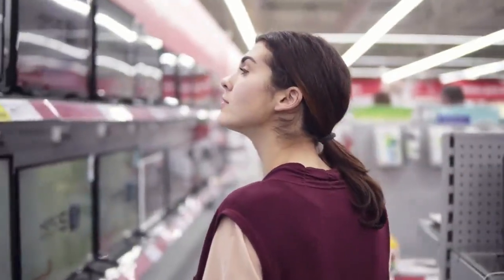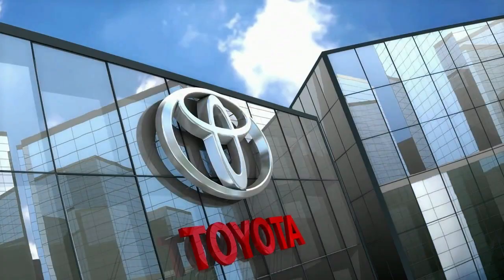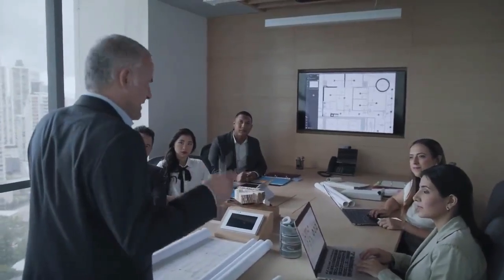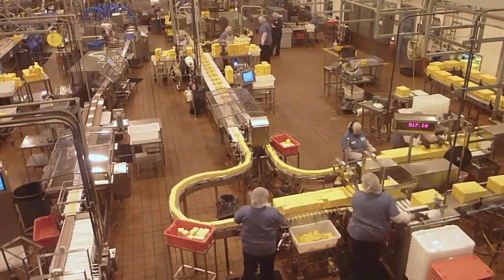How toyota taught the world to manufacture everything?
The world's smartest production sytem was developed by Toyota